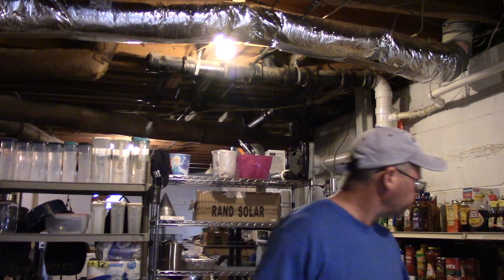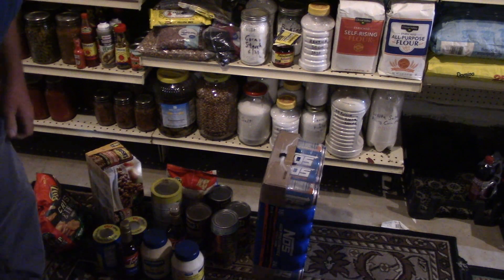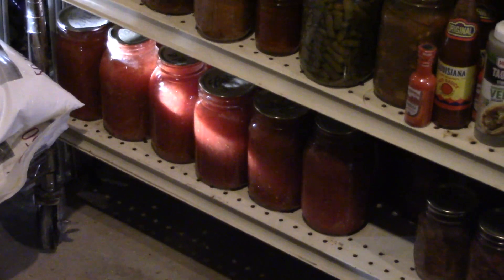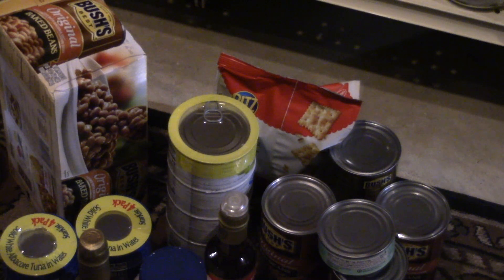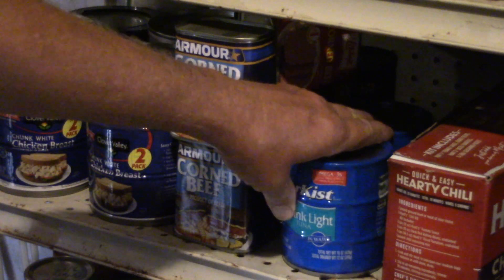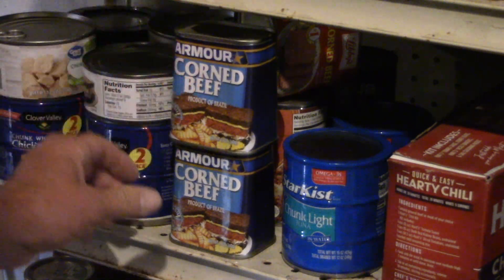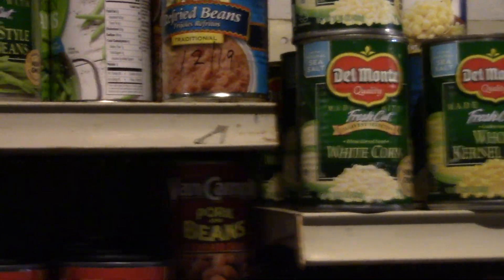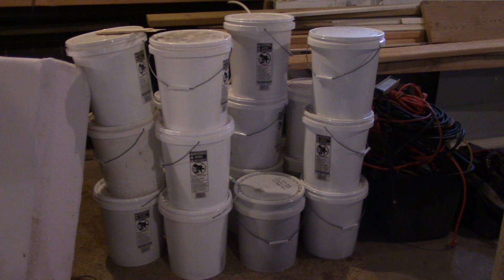Deep pantry system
We use a deep pantry system for our everyday use as well as medium to long term food storage preps. I realize this system is not for everyone because of the space used but can be tweaked to your family or groups needs. MayhemCountryLiving.